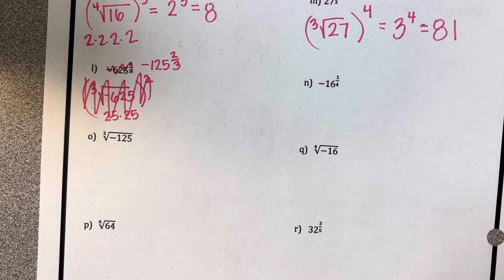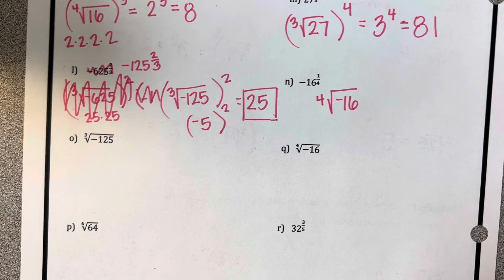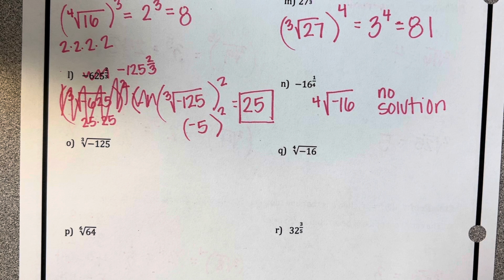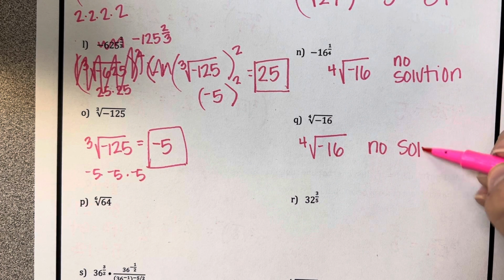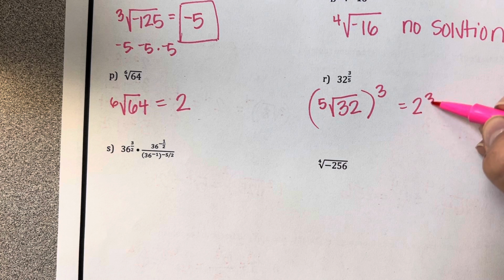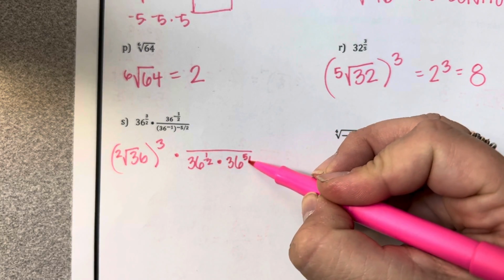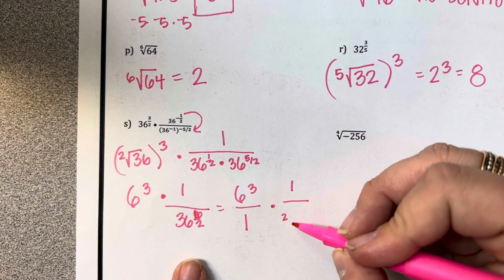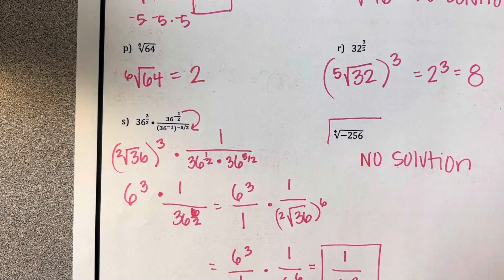Radicals and rational exponents part 2